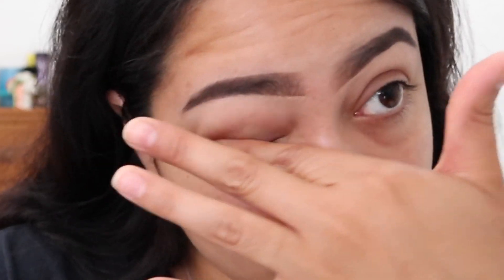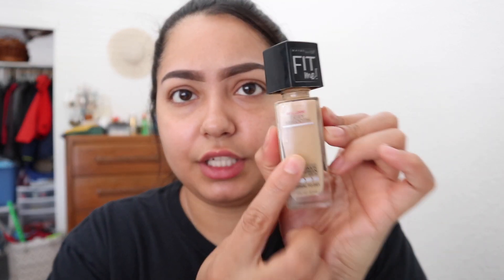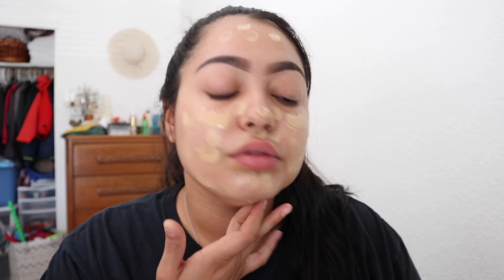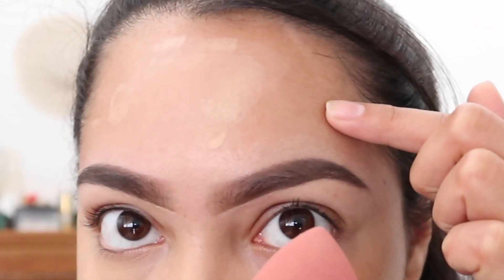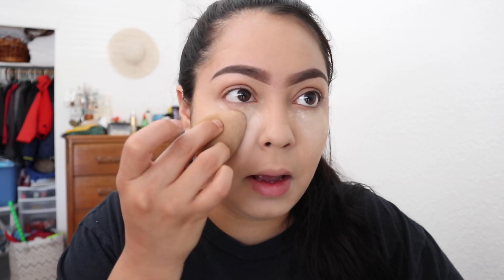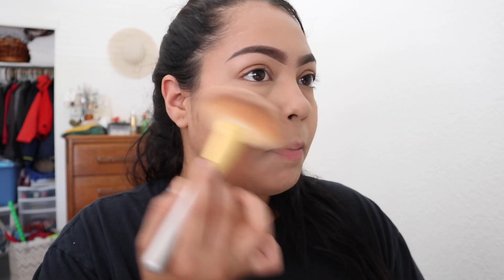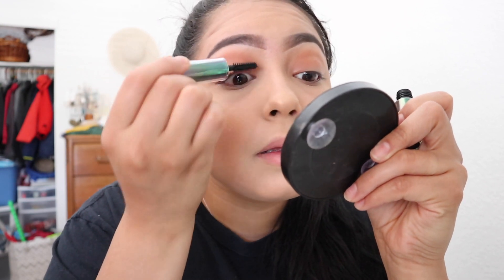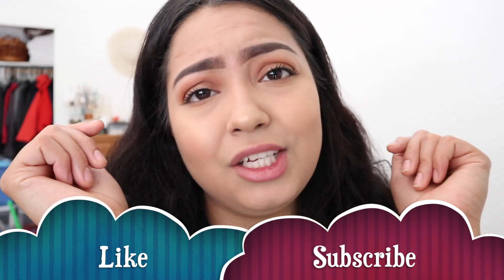My Fast Make-up Tutorial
Hey guys welcome back todays video is a make-up video I usually do my make-up fast and like a whatever look lol but hope you guys enjoy it and stay alert for my next video!!!